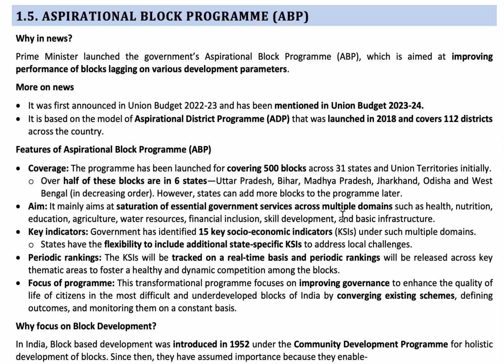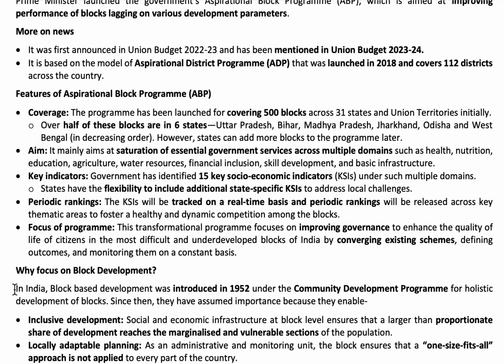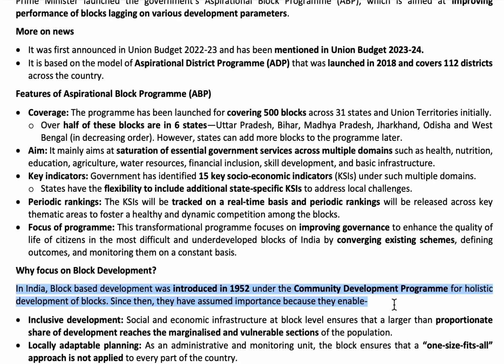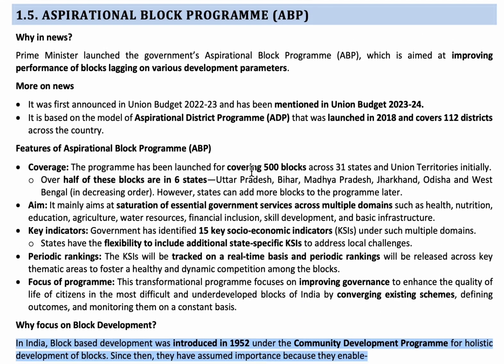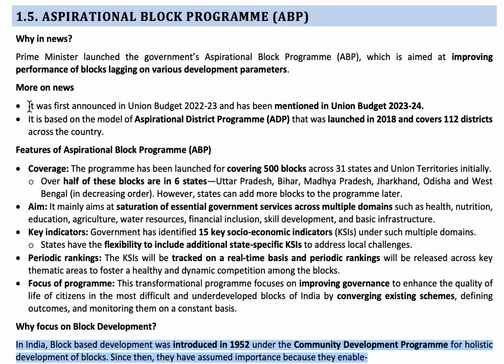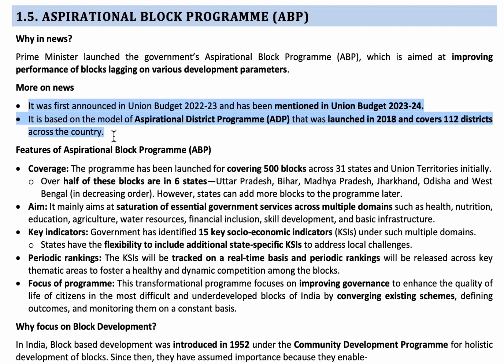1.5 Aspirational Block Programme || Polity || Vision current affairs - January 2023